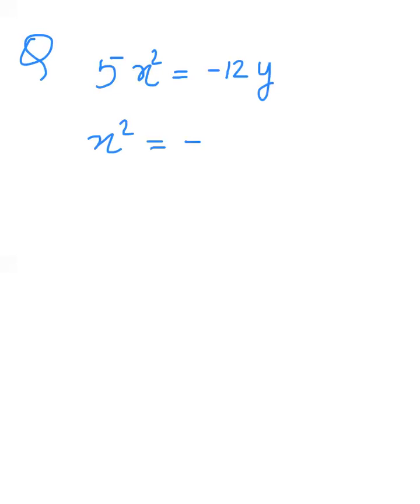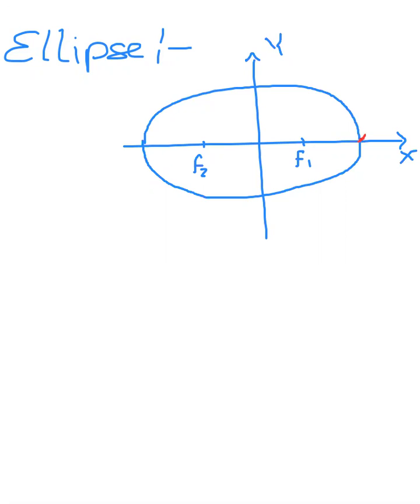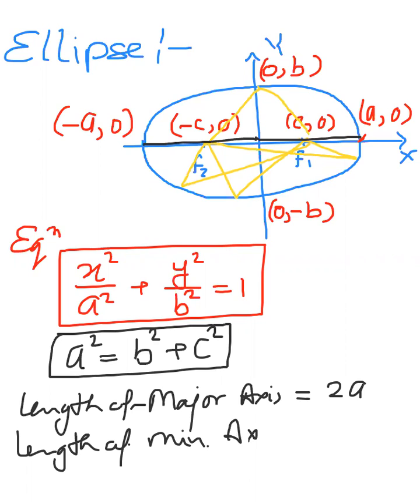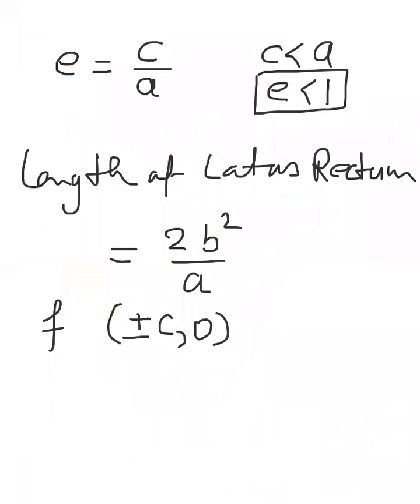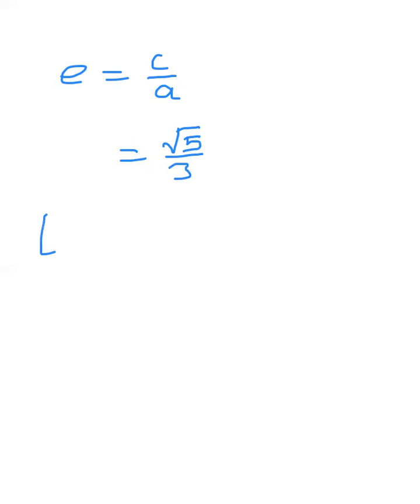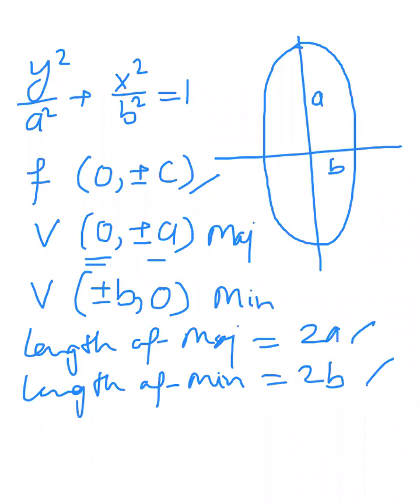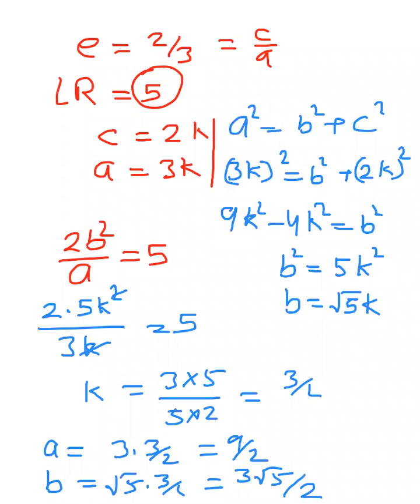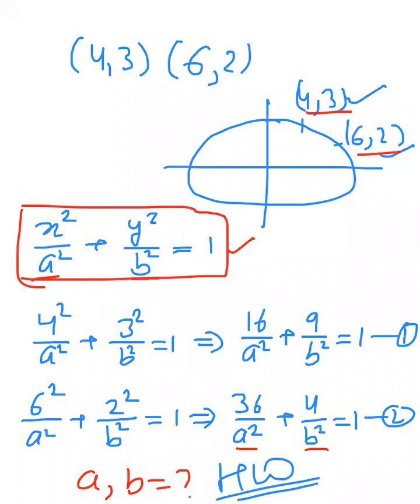Conic Sections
introduction to ellipse